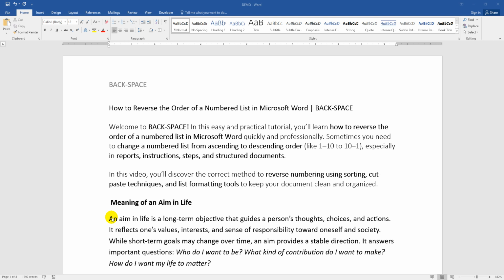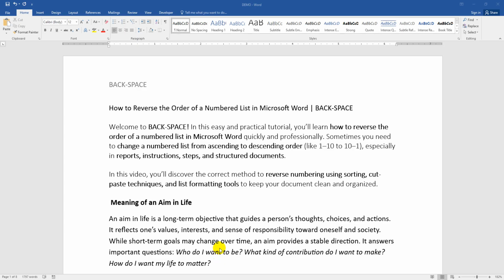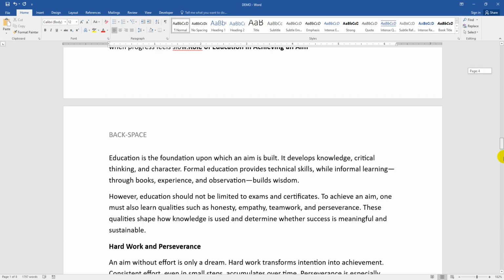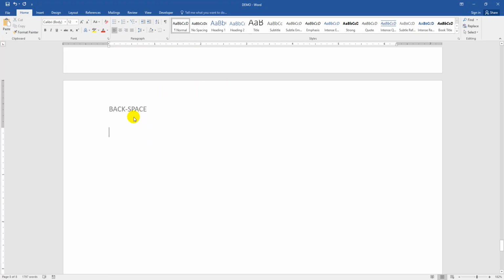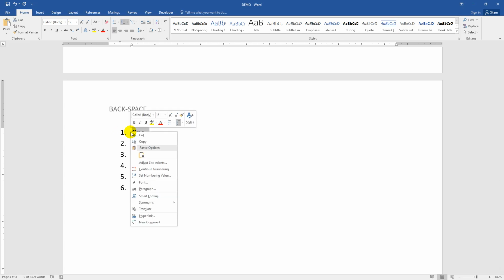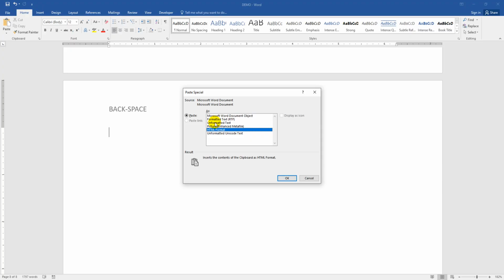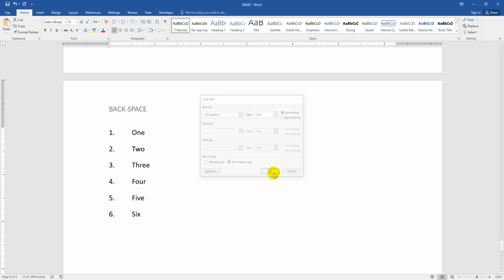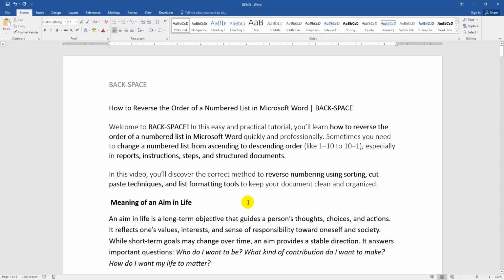How to reverse the order of a numbered in word || BACK-SPACE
How to Reverse the Order of a Numbered List in Microsoft Word | BACK-SPACE

Welcome to BACK-SPACE! In this easy and practical tutorial, you’ll learn how to reverse the order of a numbered list in Microsoft Word quickly and professionally. Sometimes you need to change a numbered list from ascending to descending order (like 1–10 to 10–1), especially in reports, instructions, steps, and structured documents.

In this video, you’ll discover the correct method to reverse numbering using sorting, cut-paste techniques, and list formatting tools to keep your document clean and organized.

🟢 How to reverse a numbered list in Word
🟢 How to reorder list items properly
🟢 How to use Sort option in Word
🟢 How to rearrange numbered steps
🟢 How to maintain automatic numbering
🟢 How to format lists professionally

✔️ Helps organize steps and instructions clearly
✔️ Useful for descending order lists
✔️ Keeps numbering automatic and accurate
✔️ Improves document structure and readability

📋 Select the numbered list
⚙️ Go to Home Tab → Sort (A→Z)
🔽 Choose Descending order
✅ Click OK to reverse the list

📌 Alternative Method

✂️ Cut list items
📑 Paste them in reverse order
🔢 Apply numbering again
⚡ Word automatically updates numbers

🎯 Best For

👨‍🎓 Students writing step-by-step assignments
💼 Office professionals preparing reports
📋 Users organizing instructions and procedures
📄 Anyone working with numbered lists in Word

🔥 Use Sort option for quick reversing
🔥 Keep automatic numbering enabled
🔥 Avoid manual numbering for accuracy
🔥 Check formatting after reversing

💬 Support BACK-SPACE

❓ Quiz 1: Which feature helps reverse a numbered list in Word?
A) Font Size
B) Sort
C) Page Layout
D) Header

✔️ Correct Answer: B) Sort
💡 The Sort option can rearrange list items in descending order.

❓ Quiz 2: Where is the Sort option located?
A) Insert Tab
B) Review Tab
C) Home Tab
D) View Tab

✔️ Correct Answer: C) Home Tab
💡 The Sort option is available in the Home tab under Paragraph tools.